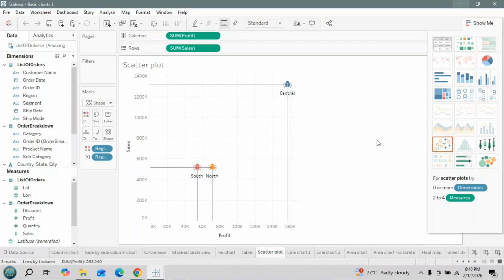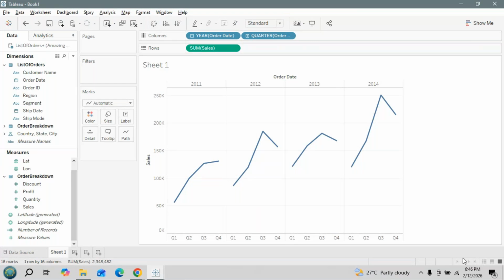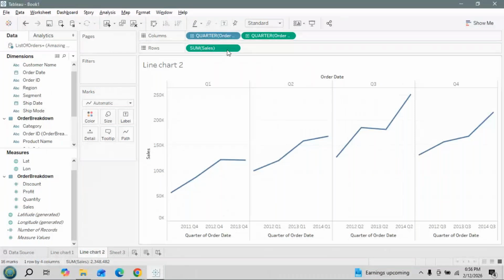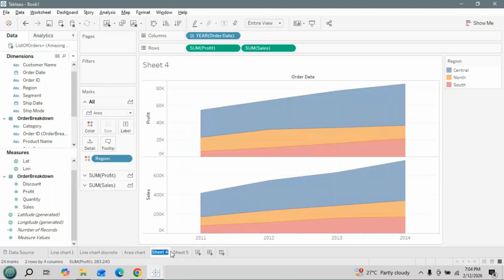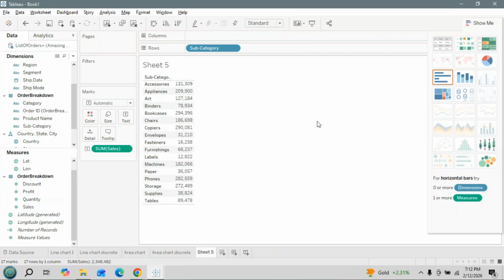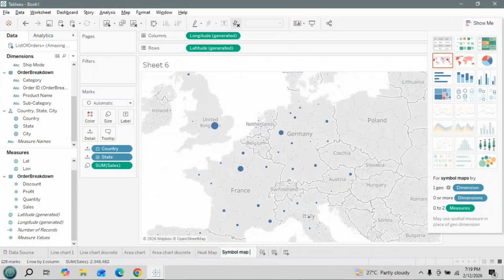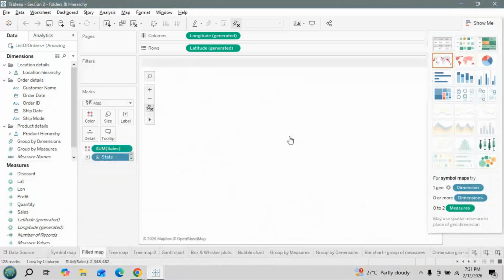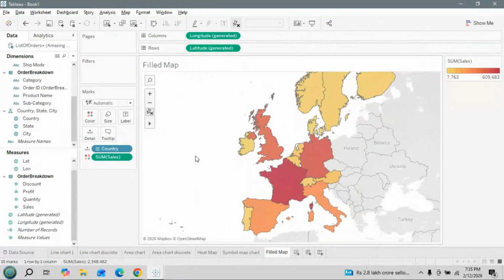Tableau Prabhavathi 12th Feb Mcc